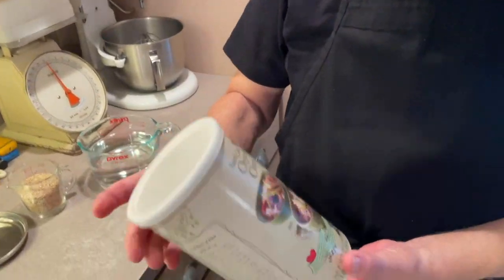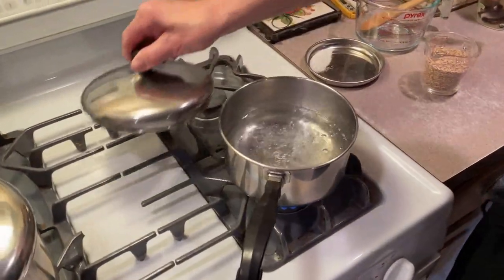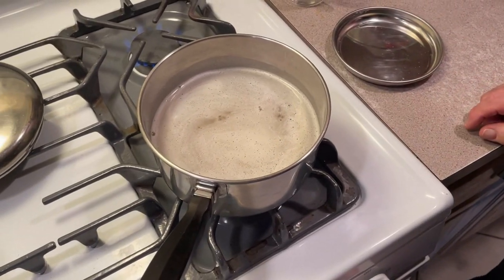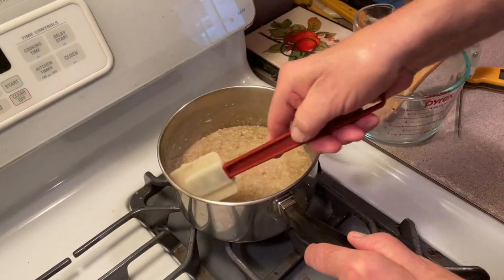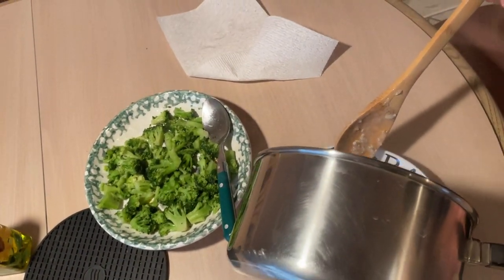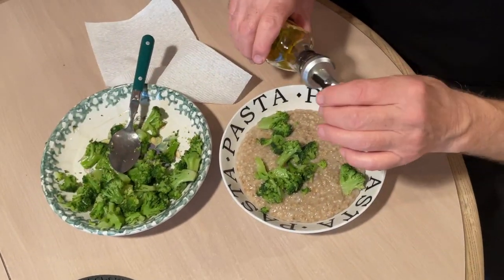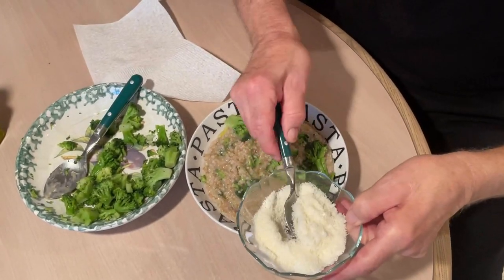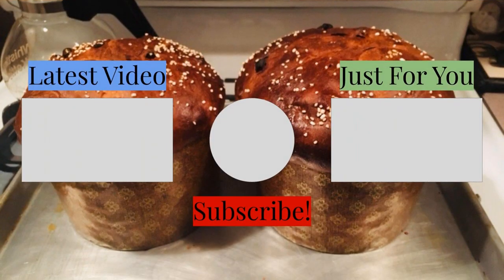Oatmeal Italian Style - Coooking With Grandpa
Hello everyone. Today I am making a somewhat of an original recipe, Italian style Oatmeal.
Ingredients
Steel Cut Oats 3/4 cup
Broccoli to taste (or any other green vegetable prepared the way you like)